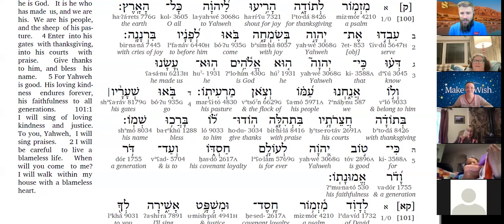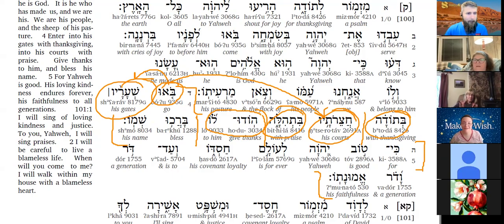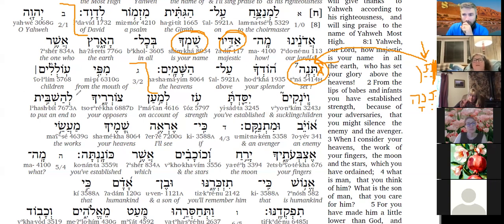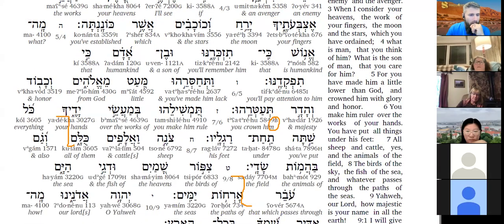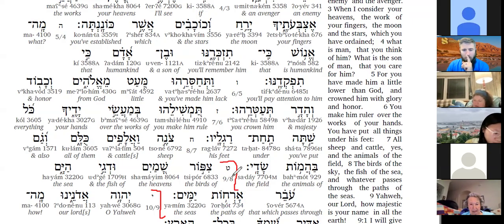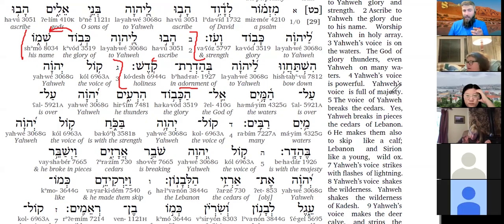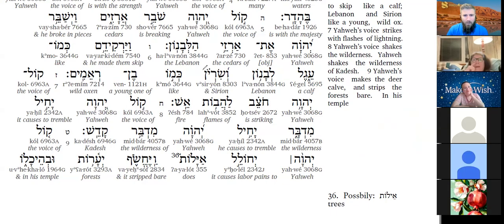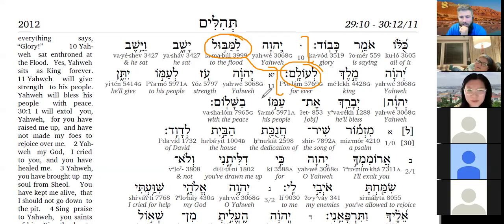Hebrew Study of Psalms 100, 8 & 29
Learn Hebrew through studying the Psalms reading from the Hebrew Foundations Bible Interlinear